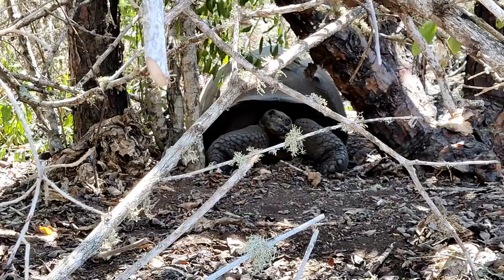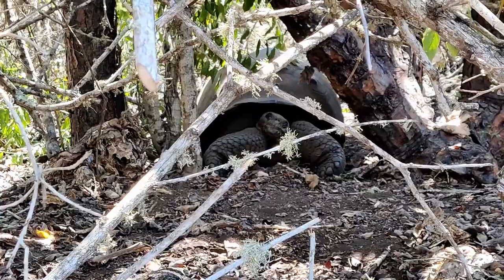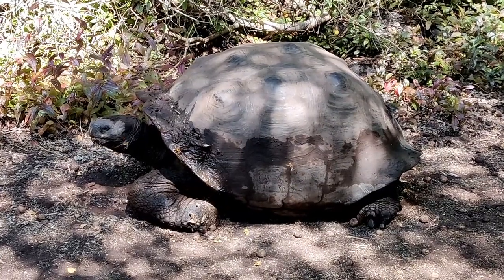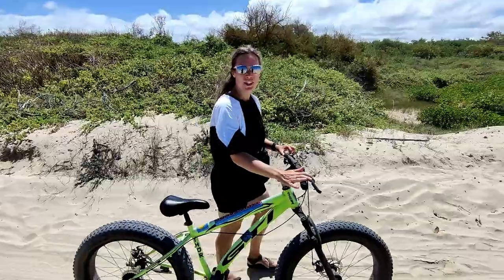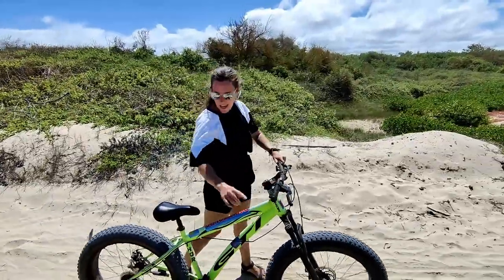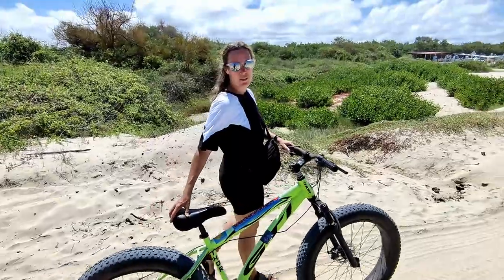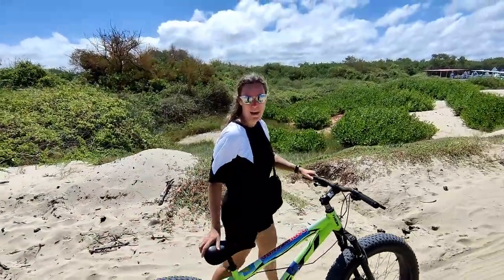Meeting Isabela's Shell-ebrities | Exploring Isabela Island, Galapagos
Join us on the next of our Galapagos Islands travel vlogs, part of our Ecuador travel vlog series, as we spend our second day on Isabela island cycling to the Wall of Tears, finding some of the Galapagos' most famous residents, the giant tortoises and marine iguanas, along the way! We then go and check out some local food before some amazing encounters in Concha de Perla with some of the Galapagos' other famous residents - sea lions!

0:00 Intro
0:45 Travelling to Wall of Tears
4:13 Our First Wild Giant Tortoises
4:45 We Found a Lookout!
6:59 Wall of Tears
10:40 Heading Back (With More Tortoises!)
11:07 Lunchtime
11:52 Heading to Concha de Perla
12:38 Snorkeling Concha de Perla (Joined by Sea Lions!)
15:32 Thoughts & Sign Off